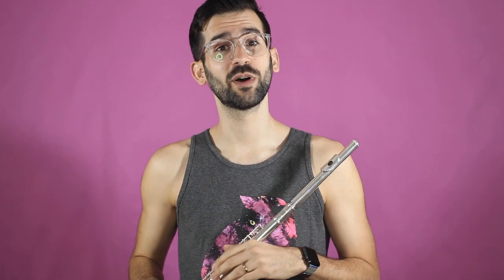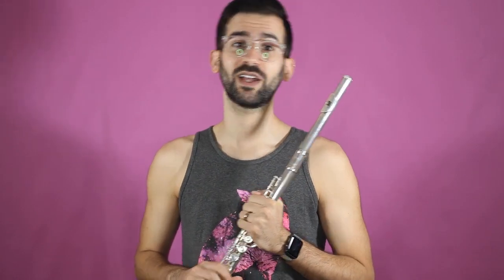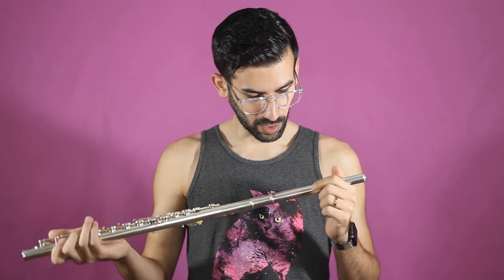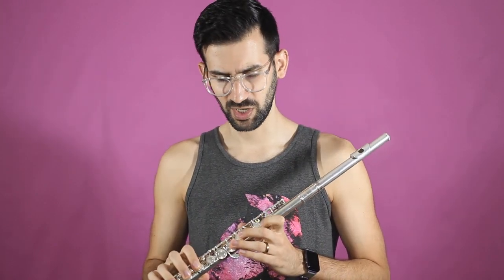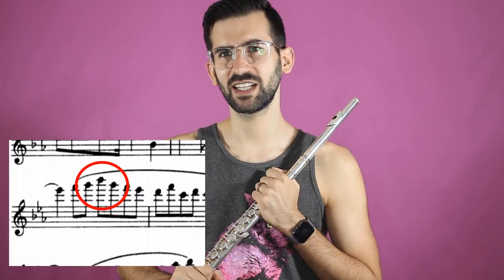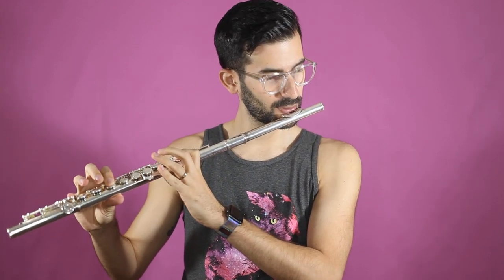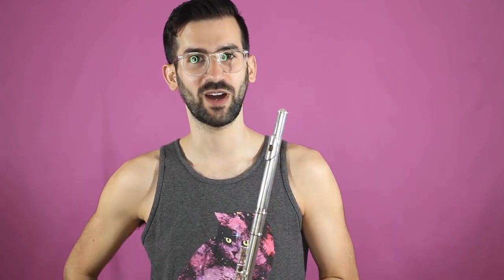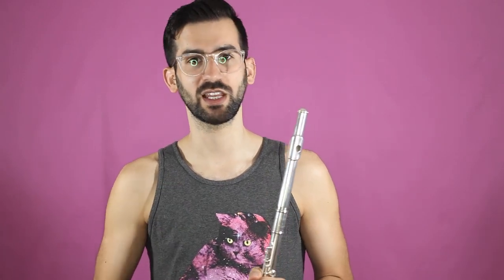Oboist attempts to play FLUTE (featuring Terry Lim!)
In this week's video I take on Bizet's Intermezzo Flute Solo excerpt from Carmen. I am not a flautist, but I did play for two years in Grade 7 & 8, and I never took private flute lessons. I ended up calling in Mr. Terry Lim, who is a flute teacher and performer in Toronto.

~Resources~